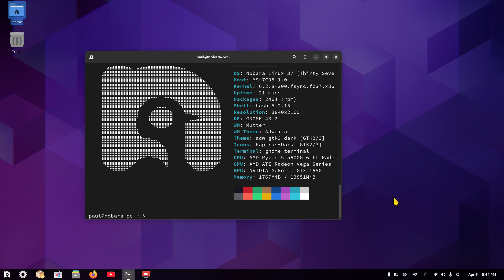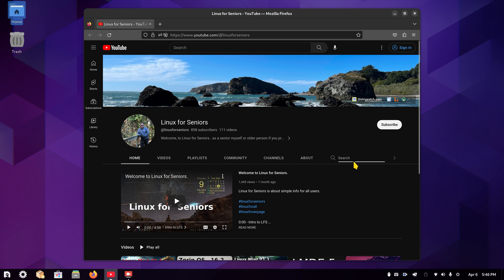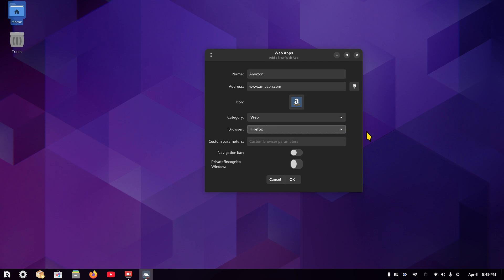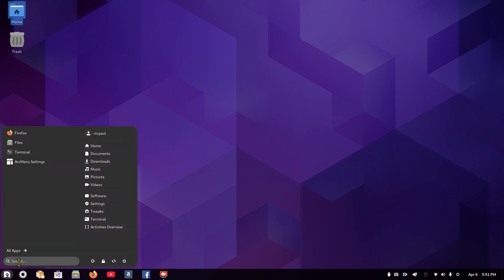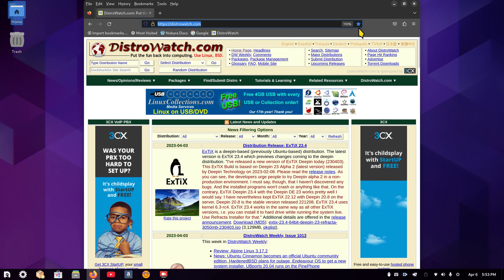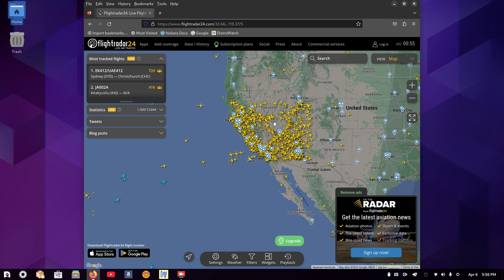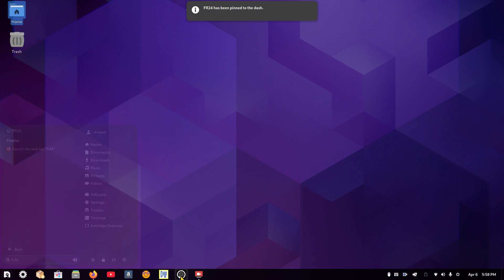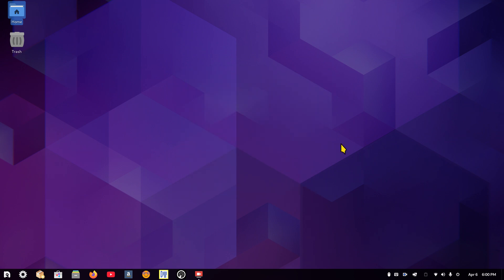Nobara Project - a Linux Distro - GNOME - Web App tips.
How to tips on creating WEB app icons without coding skills for the Nobara Project GNOME desktop. Best viewed on large screen . Filmed in 4K 200% scaling.

0:00 - Introduction  Nobara Project GNOME Desktop Web Apps
0:20 - System Information
2:30 - Intro to Web Apps application for creating web icons
3:20 - How to create Web App icon
5:00 - How to look for Web icon in Menu for shortcuts
5:20 - Example of a Web App icon
6:03 - Example of Web App icon for Facebook
6:50 - Editing the Web App icon
8:50 - Short explanation on  http and https in regards to Web Apps
9:00 - Another example of Web App icon created from browser address
15:20 - Example of edit Web App icon
15:55 - Subscribe to Linux for Seniors